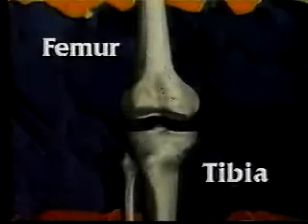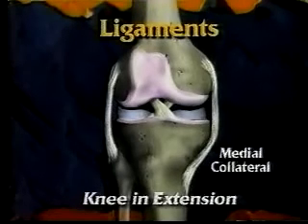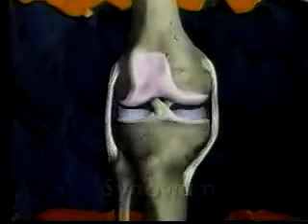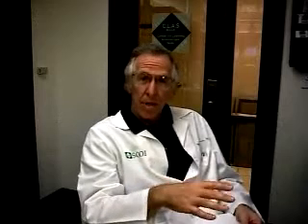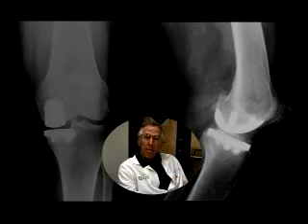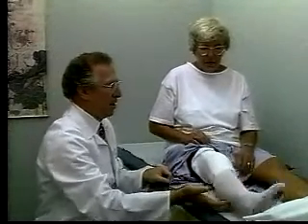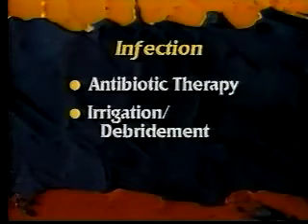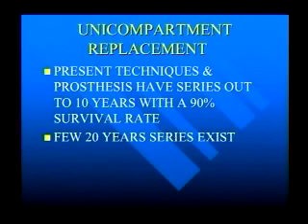A Patient's Guide to Partial Knee Replacement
In this video you will learn about partial knee replacement at Southern California Orthopedic Institute.